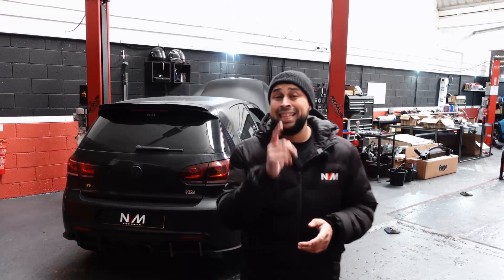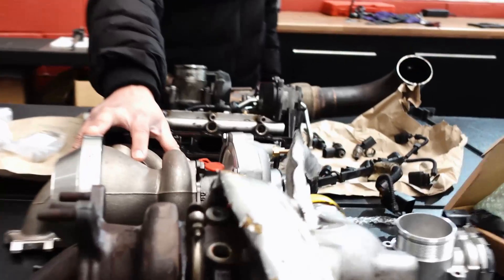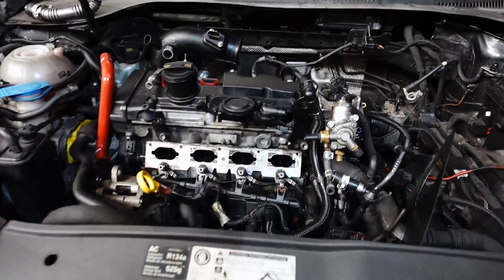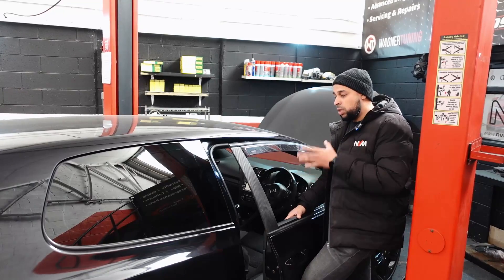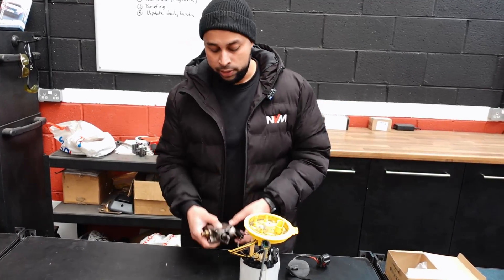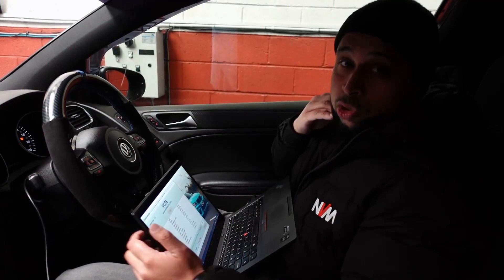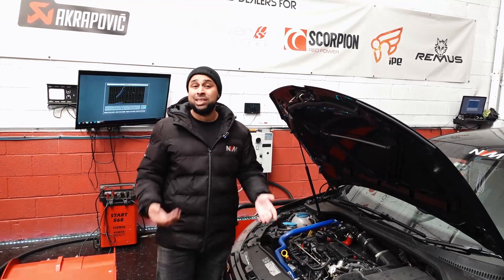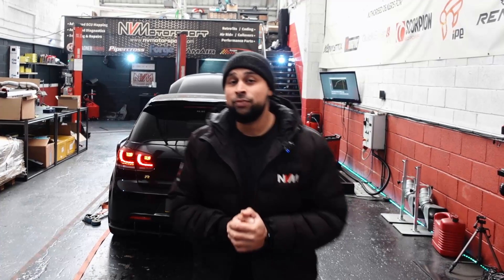MK6 Golf R Turbo UPGRADE!!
The basics of upgrading a turbocharger on the TFSi platform..

OLDBURY
B69 2RE